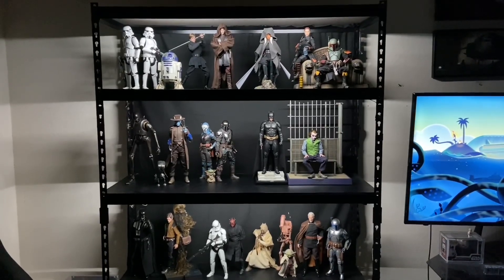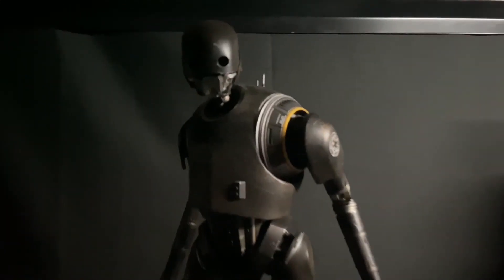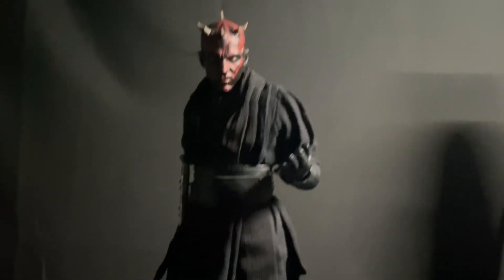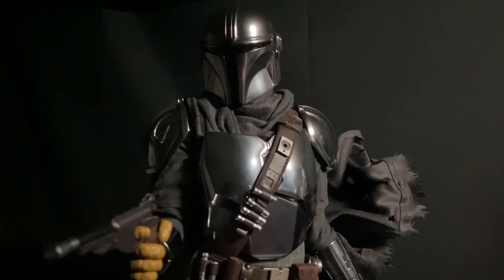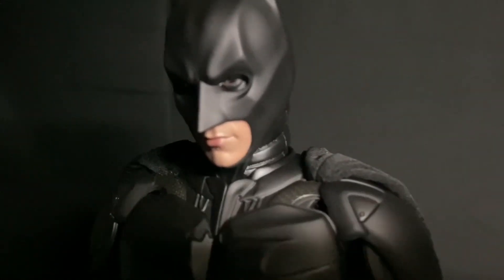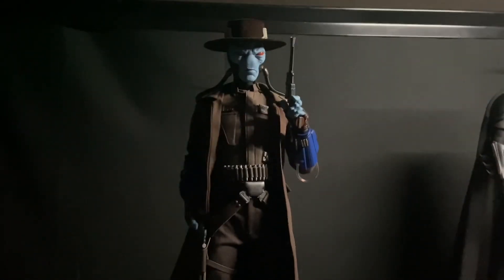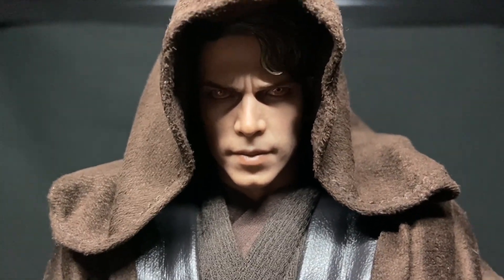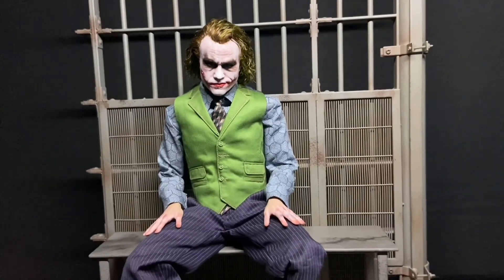TOP 10 FIGURES IN MY HOT TOYS COLLECTION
Top 10 figures based on sentimental value, and also shelf presence